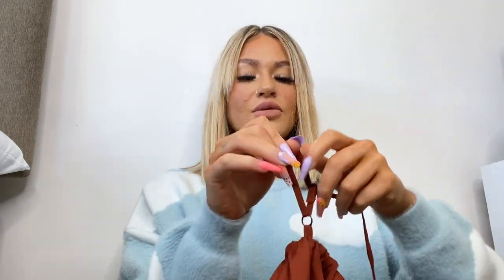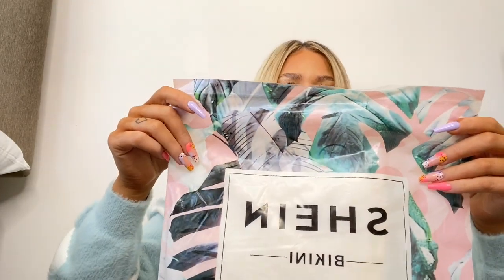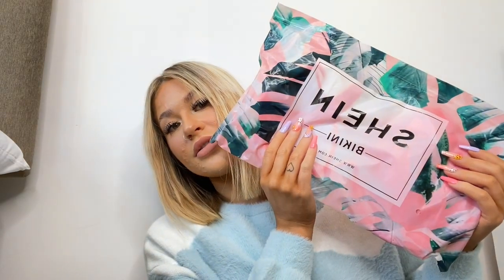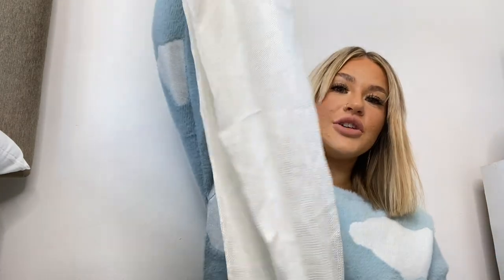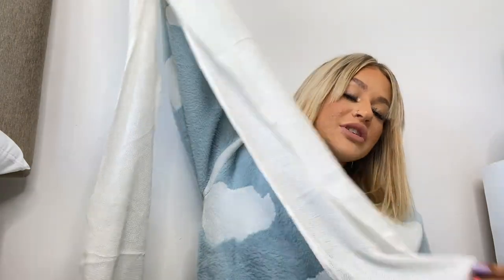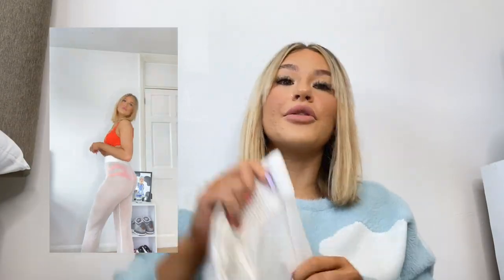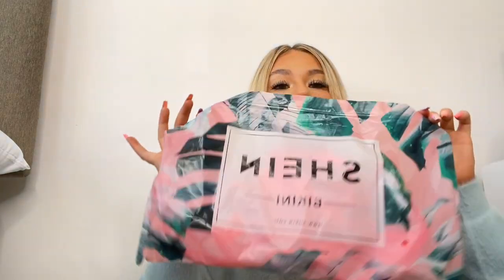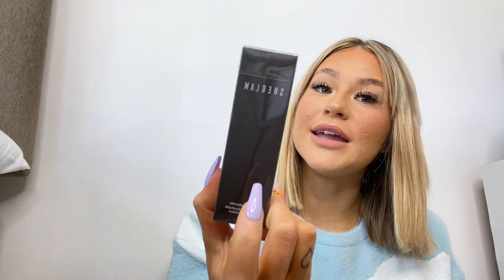Shein Summer Haul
Eeekkkk this has honestly got me so excited for summer! I can not wait!